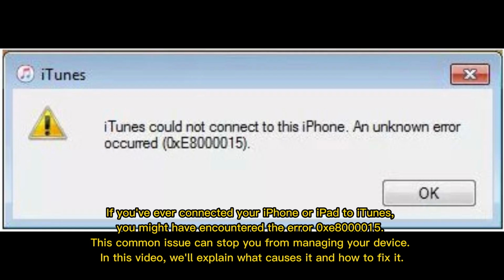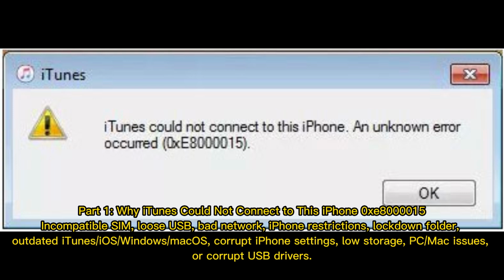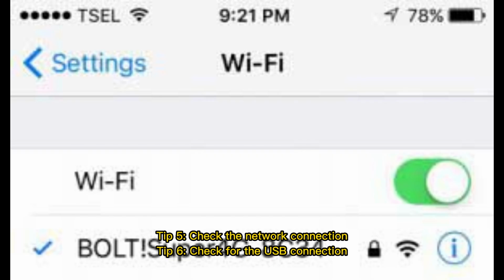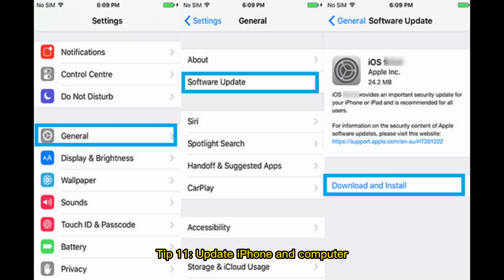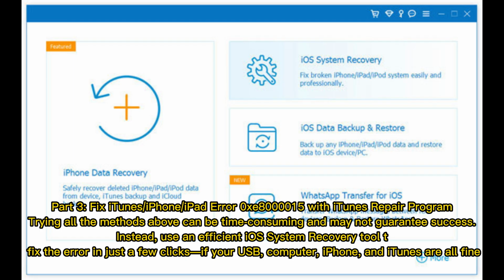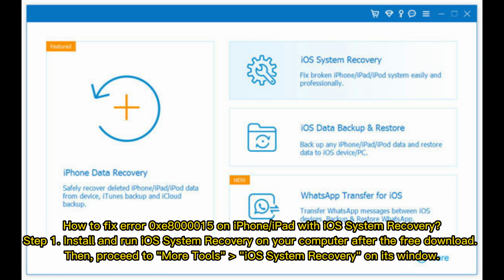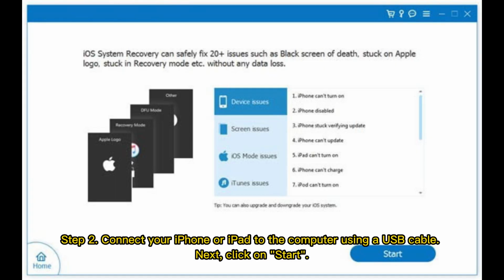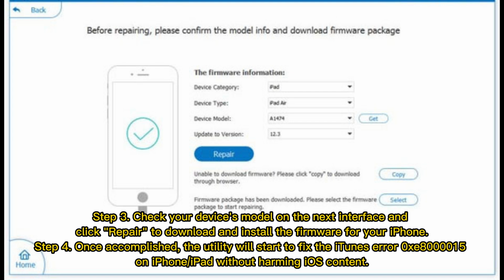14 Solutions to Fix iTunes Error 0xe8000015 on iPhone or iPad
What if iTunes could not connect to this iPhone 0xe8000015/0x80092010? Concentrate on this  checklist to learn the 14 useful approaches to fix iTunes error 0xe8000015 on iPhone/iPad.

00:00 Start
00:20 Part 1: Why iTunes Could Not Connect to This iPhone 0xe8000015
00:45 Part 2: Fix Error 0xe8000015 on iPhone/iPad with 15 Tips
01:36 Part 3: Fix iTunes/iPhone/iPad Error 0xe8000015 with iTunes Repair Program